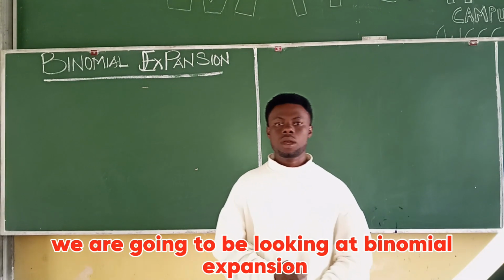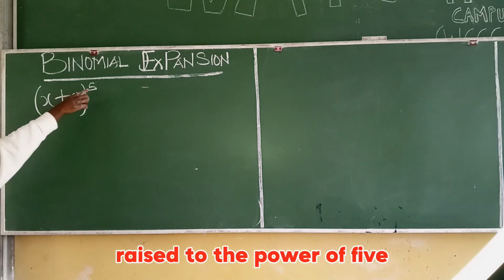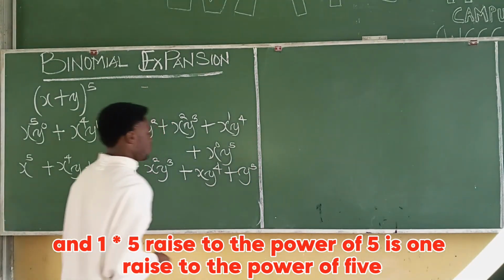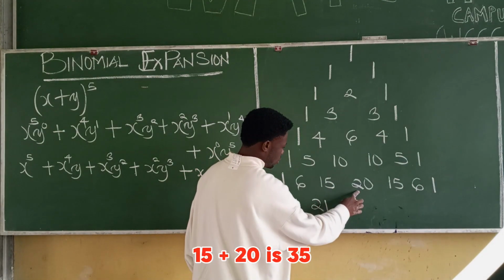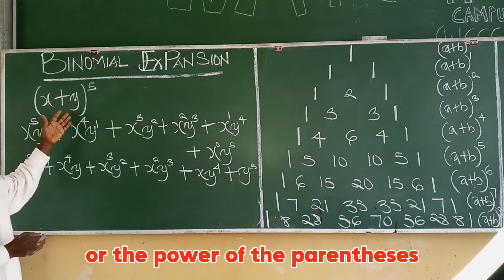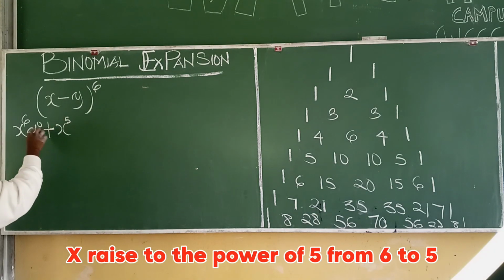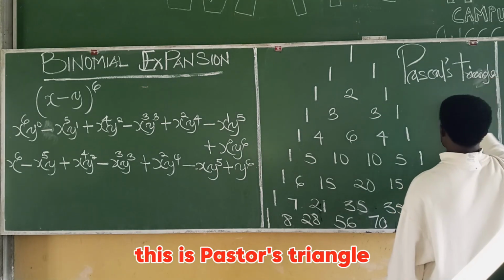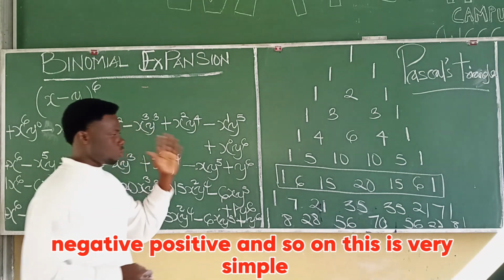Binomial Expansion | Pascal's triangle | Simple Approach in algebra problem | Step-by-Step Solution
In this video, we explain Binomial Expansion in a simple and clear way by solving the problem  step by step. Also highlights the concept of Pascal's triangle.

This lesson is designed for:

Those with little or no prior knowledge of binomial expansion.

Students who are struggling to gain a basic understanding of the topic.

We start with easier problems using a step-by-step method, and in future videos, we will handle more complex exam-style problems to prepare you for WAEC, NECO, GCE, JAMB, and other exams.